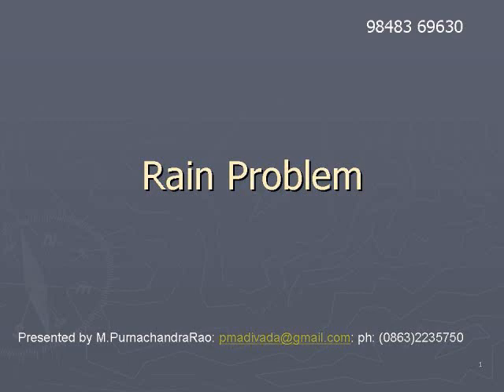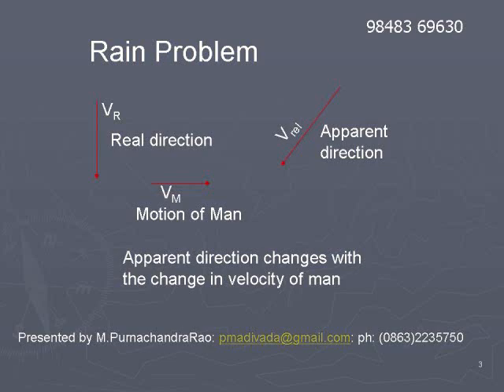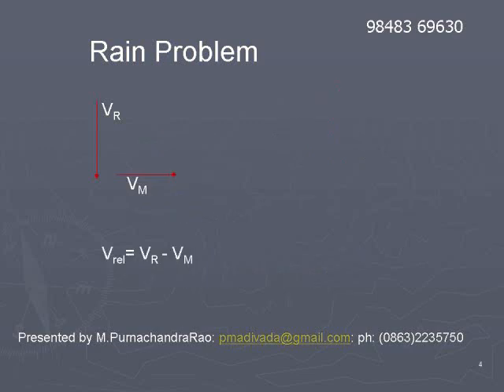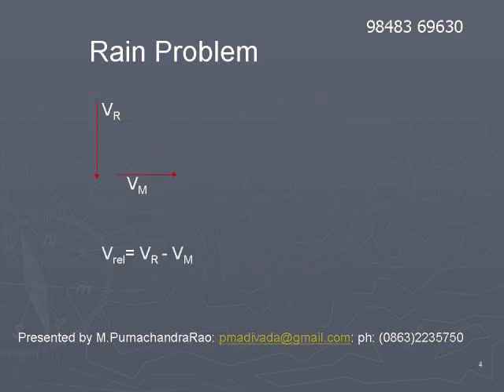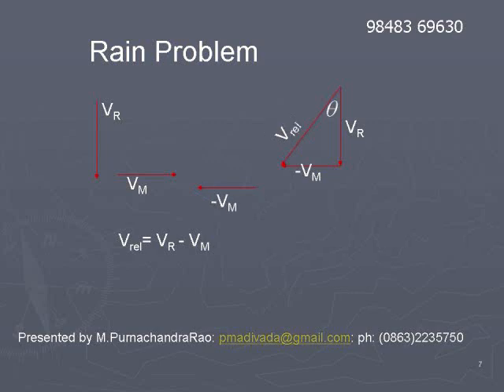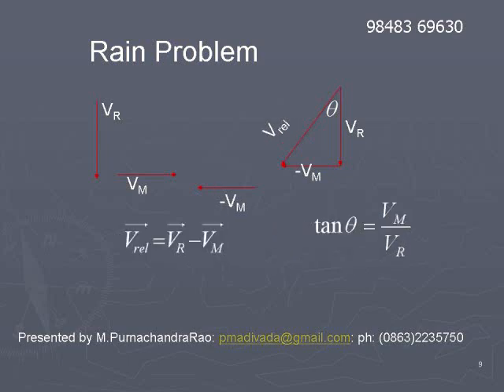31 rain problem